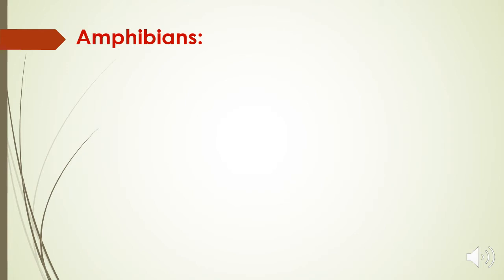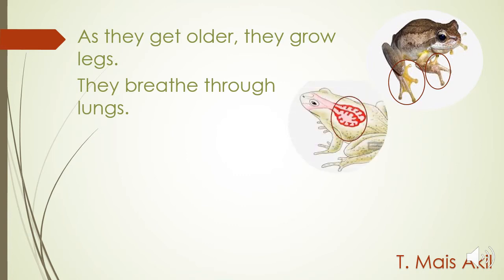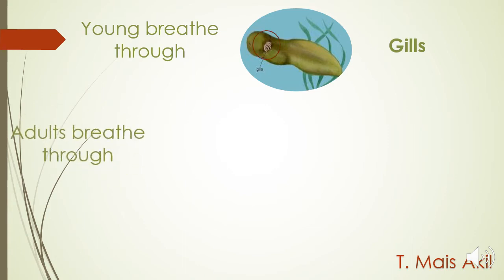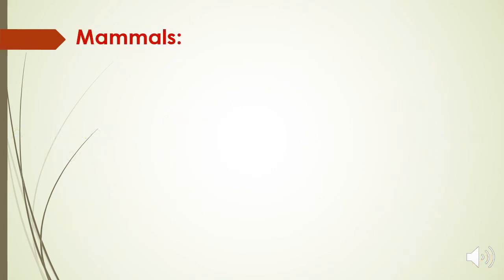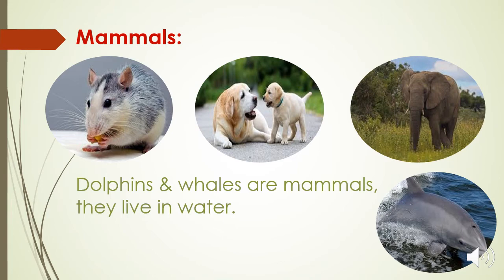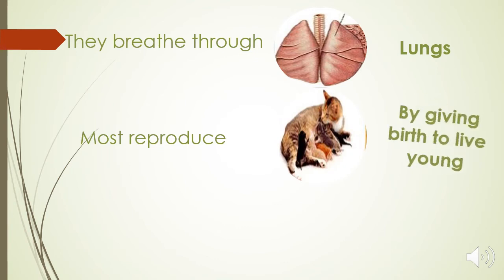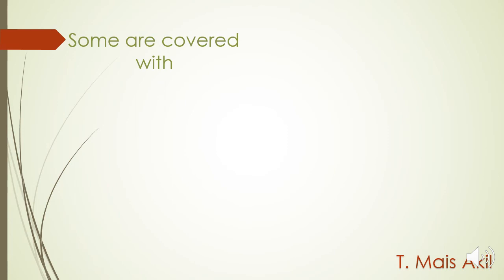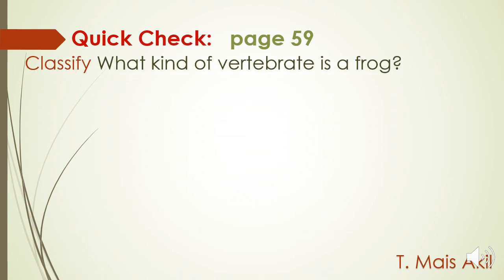Grade 3: Classifying Animals (Amphibians & Mammals)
Ch.1 les.4 p.59,60